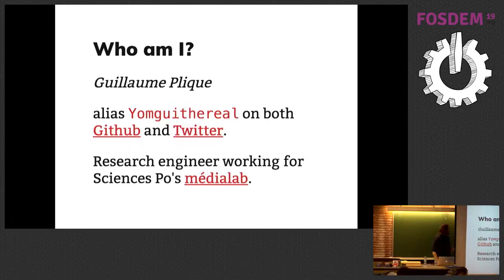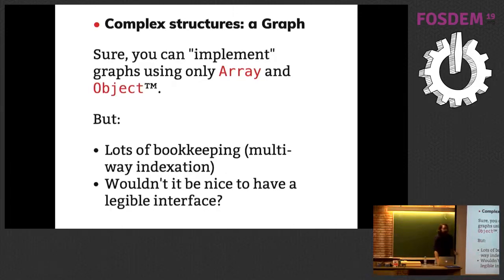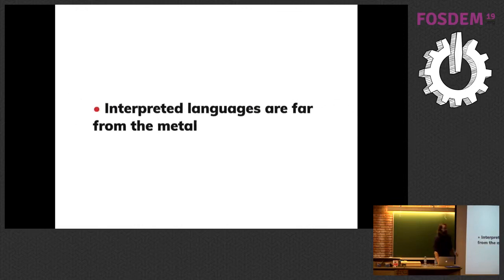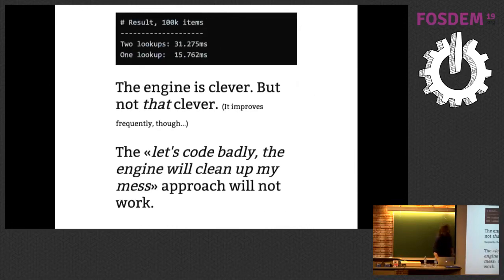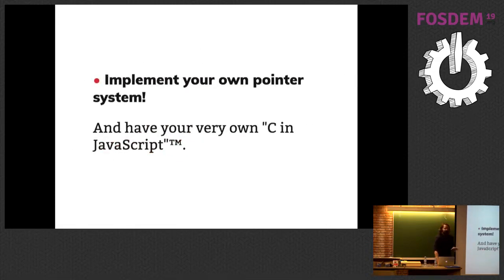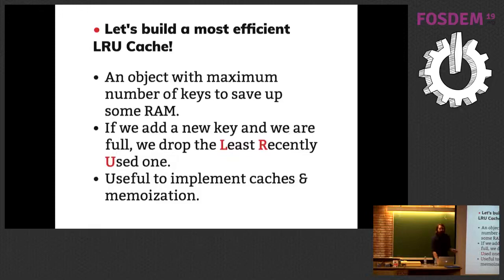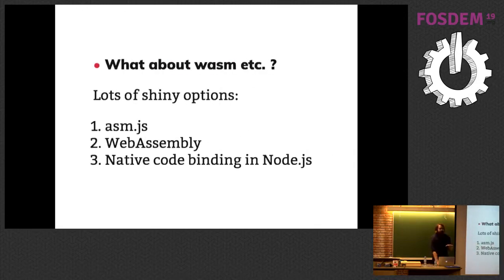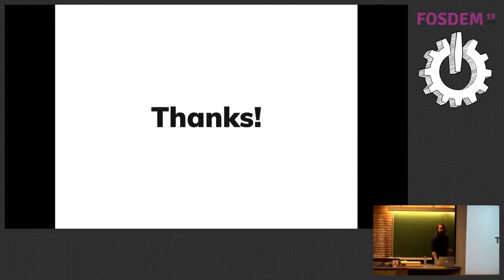Developing data structures for JavaScript Why and how to implement efficient data structures to use…